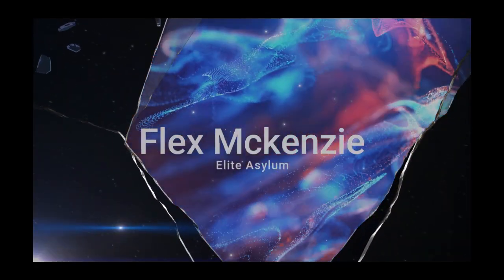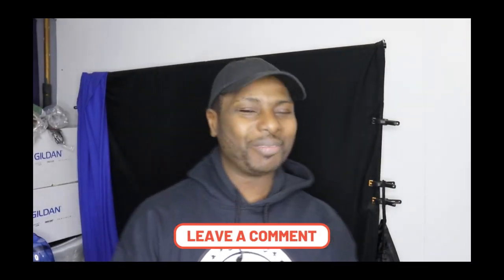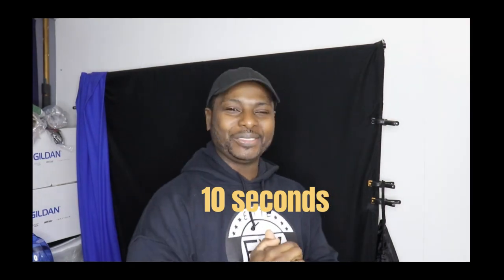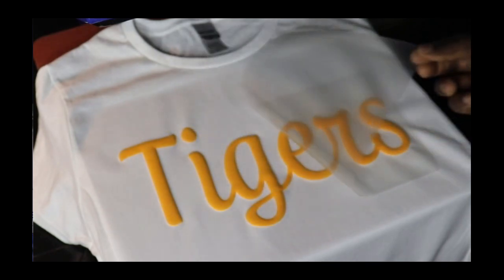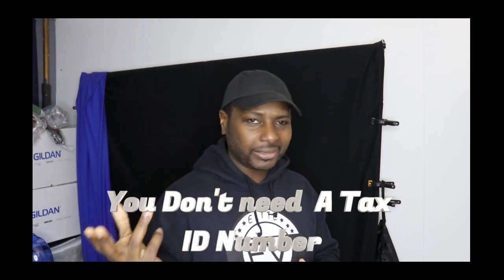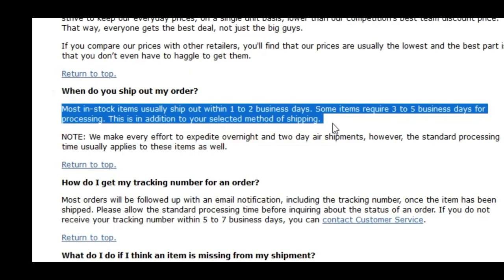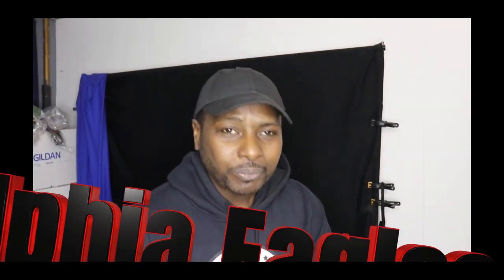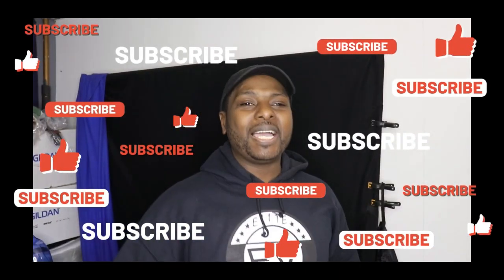Where To Find Wholesale Vendors For Active Blanks Sportswear (Top 2 Wholesale Websites)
In this video, I'll talk about Where To Find Wholesale Vendors For Active Blanks Sportswear (Top 2 Wholesale Websites)

(right at the bottom of the page!)

Heat Pressing Transfer Pillow

Phone Tripod

Temperature Gun

Cricut Easy Press Mat

TeeSquare It & Logo It Combo

The Easy Tack

Teflon Sheet Pack

Heat Gun for Curing

Cutting Mat
DAFA Professional 18" x 12" Self-Healing, Double-Sided Cutting Mat.

Vinyl
Permanent Adhesive-Backed Vinyl Sheets

Screen Drying Cabinet, Silk Screen Printing Drying Cabinet Screen Drying Machine w/Shading Light 110V